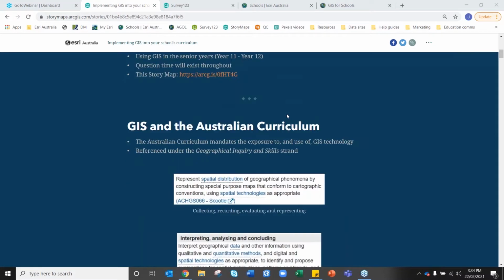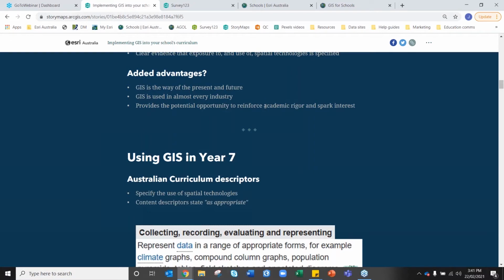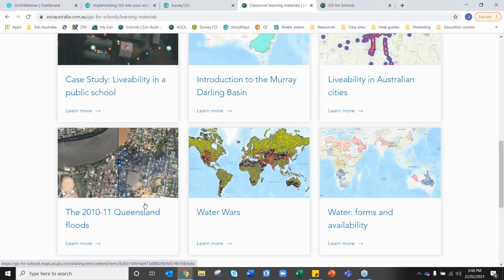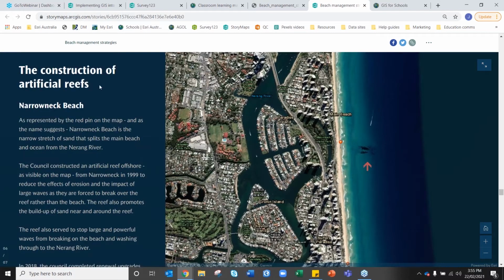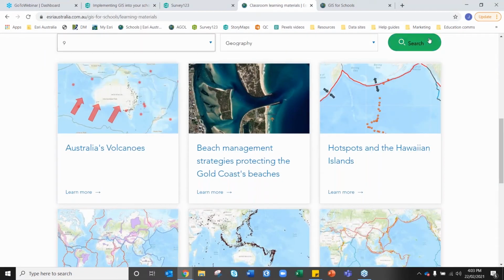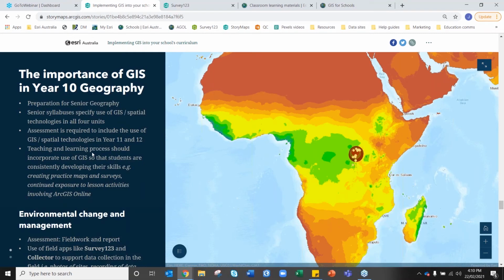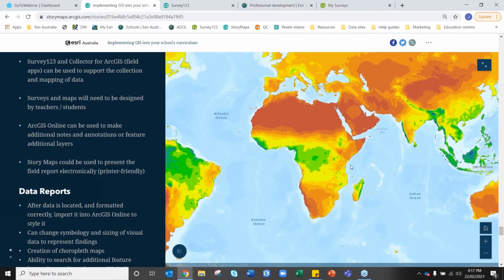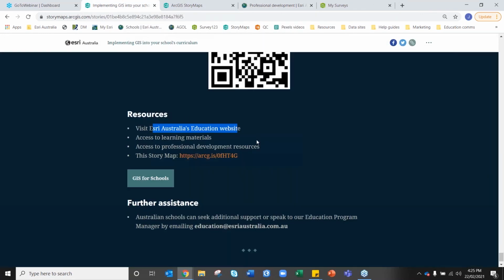Implementing GIS into your school's curriculum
Explore and discover ideas on how to implement spatial technologies and GIS applications in to your school's curriculum.